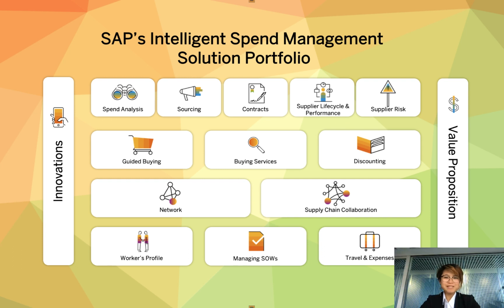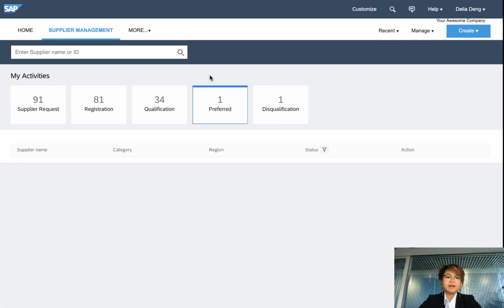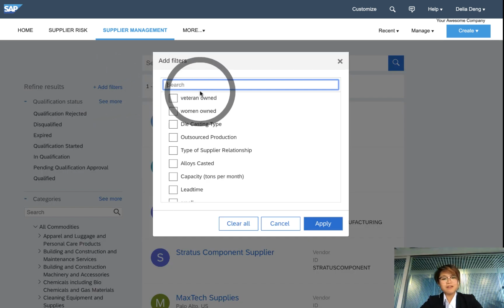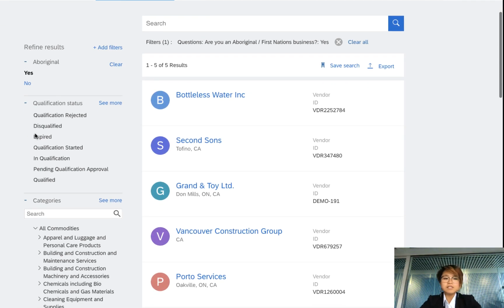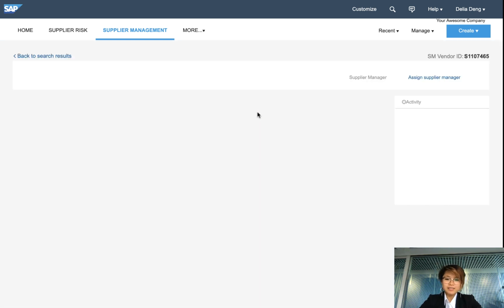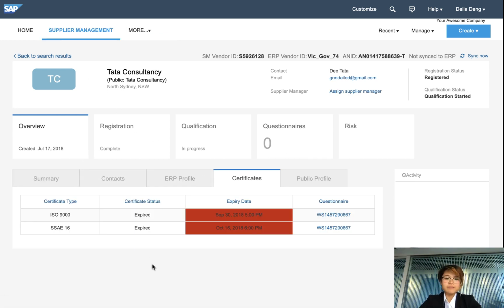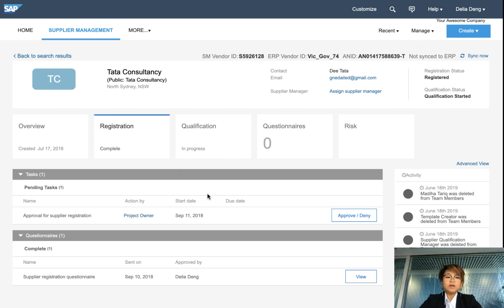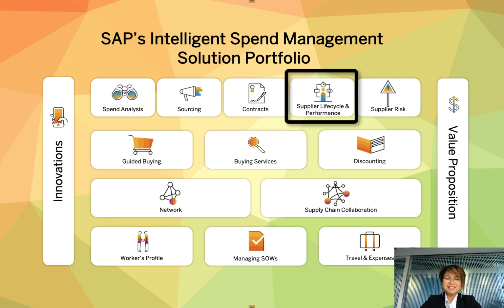SAP Ariba Supplier Lifecycle Management 2min demo